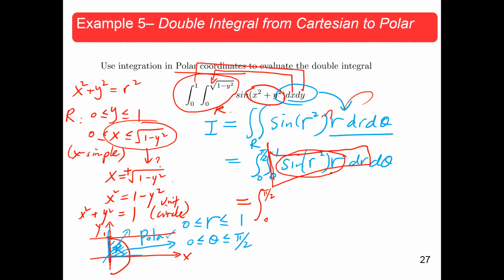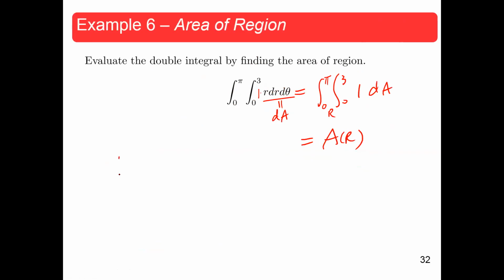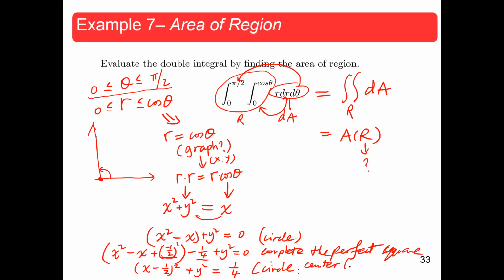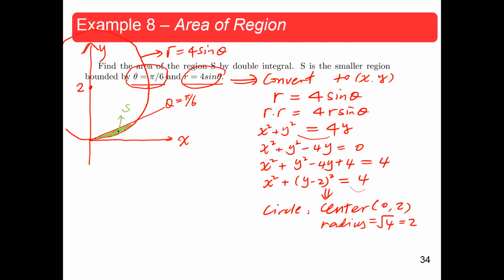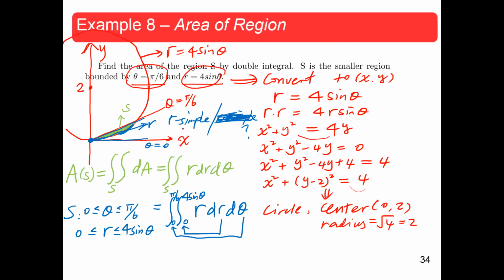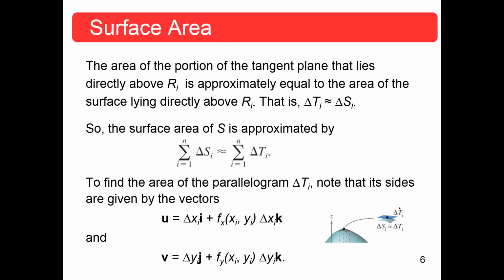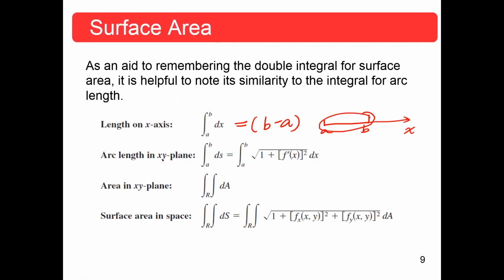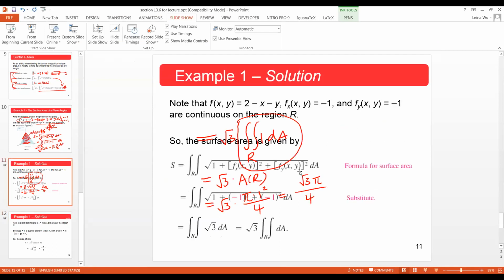Double integral in Polar Coordinates; Surface Area